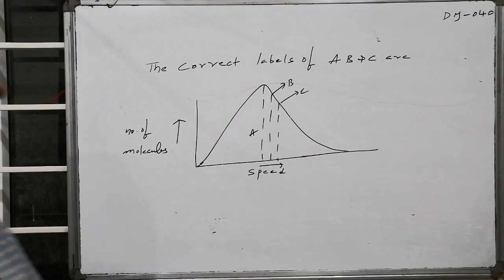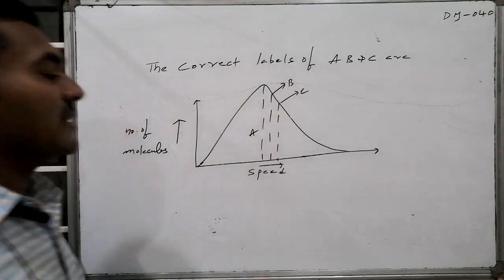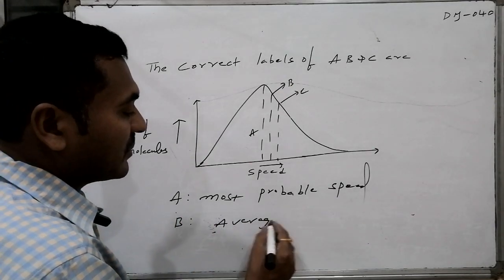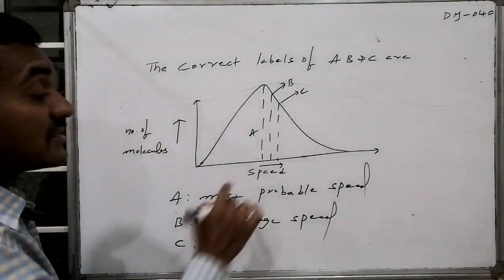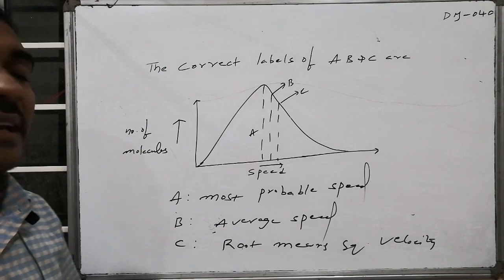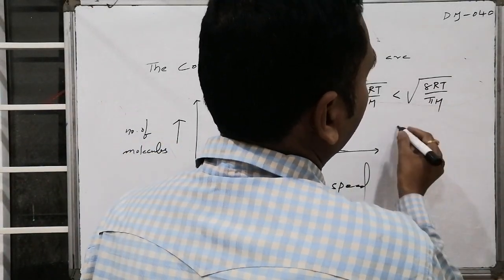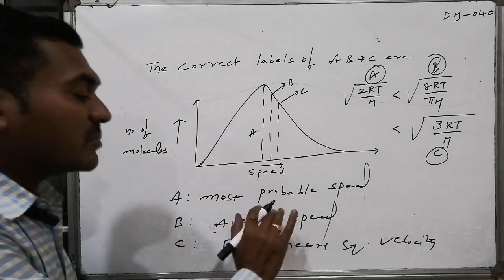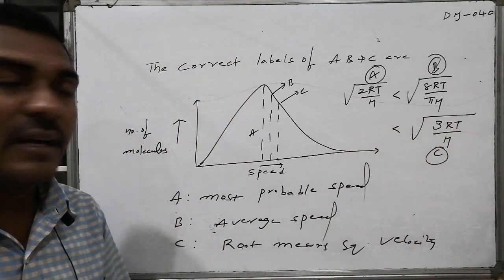PYQ-MAINS-(T-2)-040 @ STATES OF MATTER: